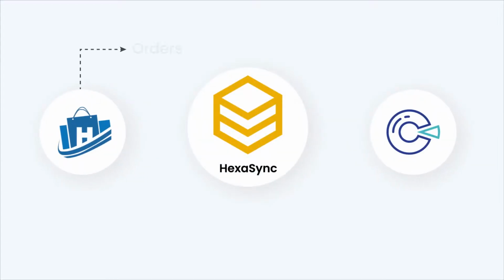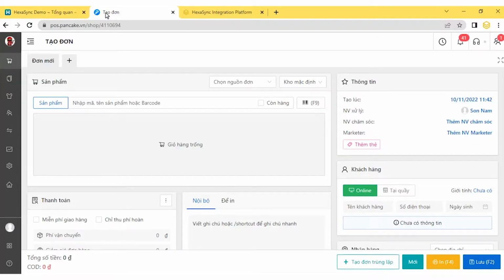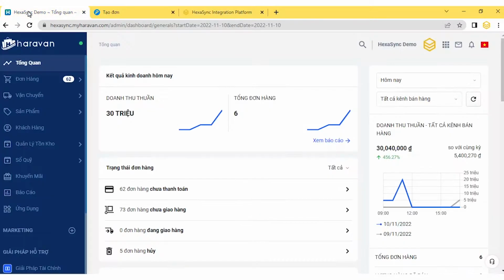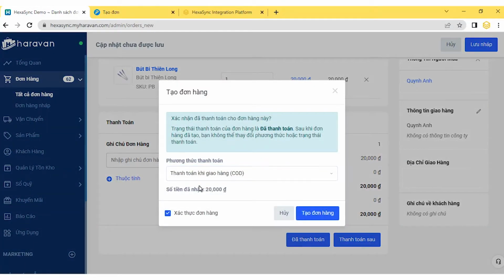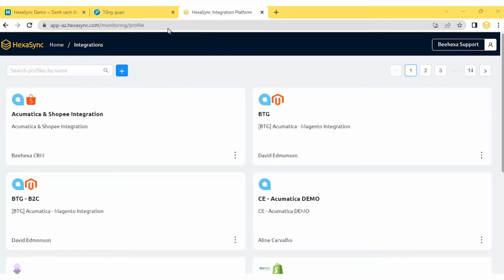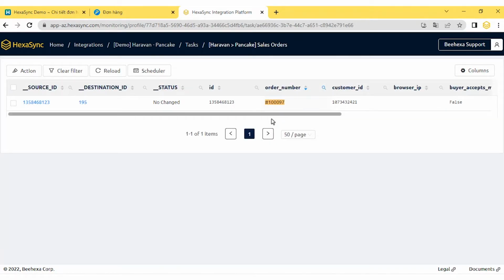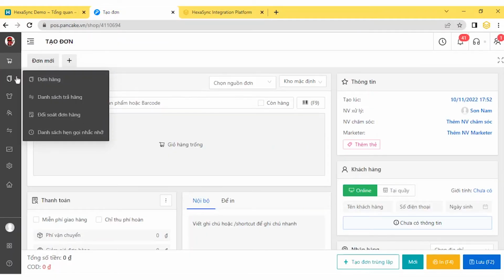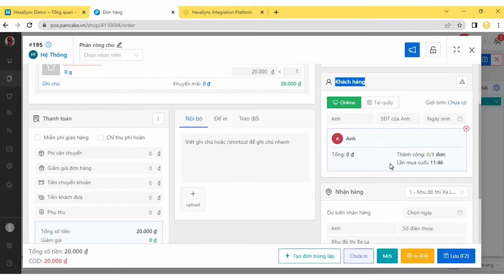Haravan And Pancake Integration - Order Sync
This demo will show how HexaSync syncs sales orders between Haravan and Pancake POS. This will allow you to manage your sales orders in one place and automate the processing of your orders.

By syncing sales orders between Haravan and Pancake POS, you'll be able to automate the processing of your orders and improve your customer service. Watch the demo and see how HexaSync can help you streamline your business!
Video timeline:

0:00 - 0:06: Intro
0:06 - 1:51: Sales Order Sync
1:51 - 2:15: Outro